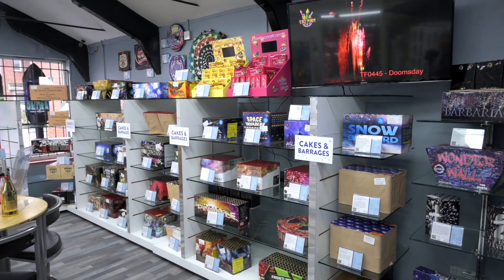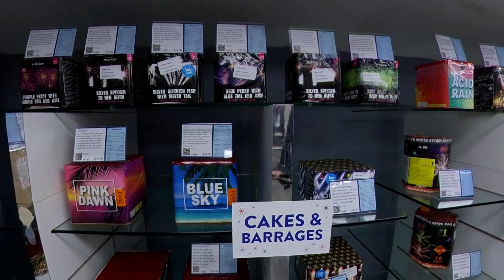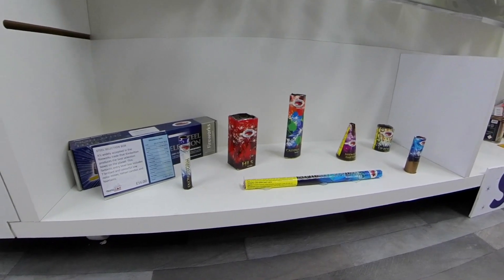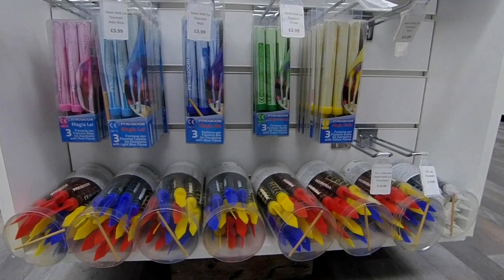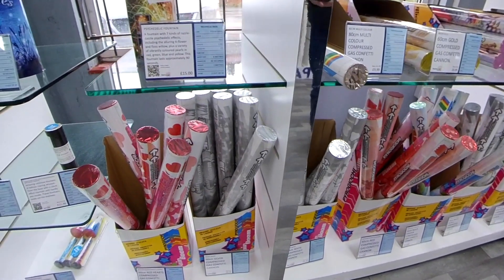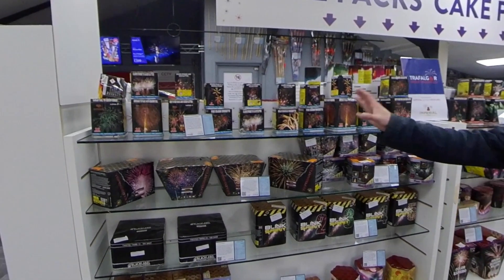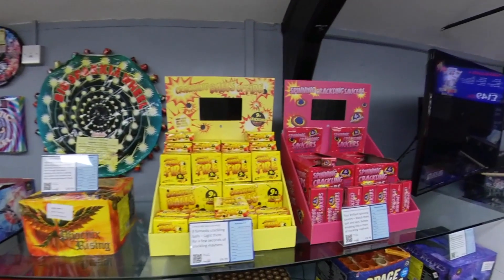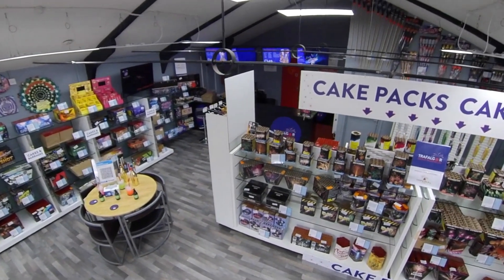Trafalgar Fireworks Norwich - UK Fireworks Shop Tour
A look around Trafalgar Fireworks Shop in Norwich. See what a specialist fireworks shop has inside and how their products can make your back garden displays better.

Are you a UK consumer and need help choosing, buying, setting up or letting off your fireworks? My website has all of this covered and more (free to read with no registration requirements):